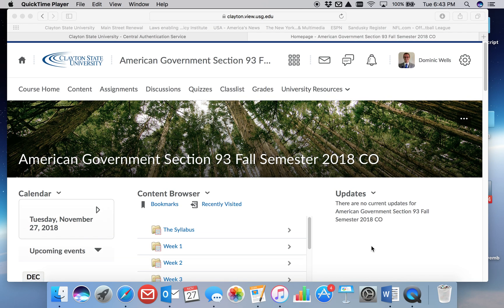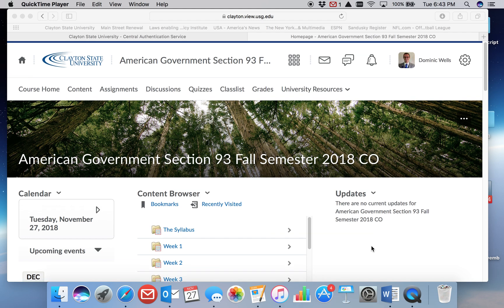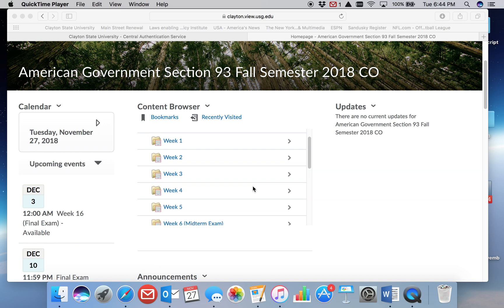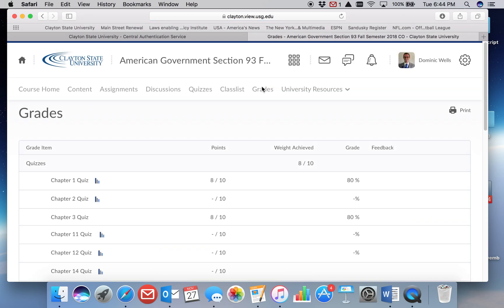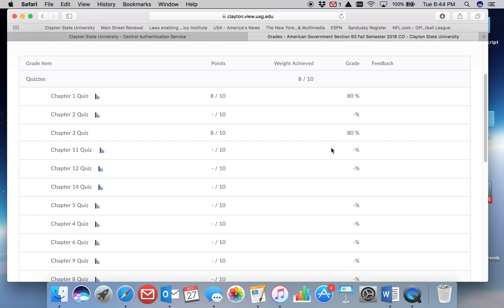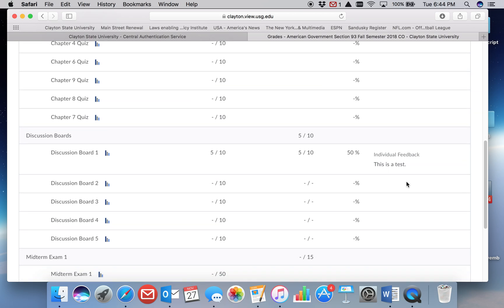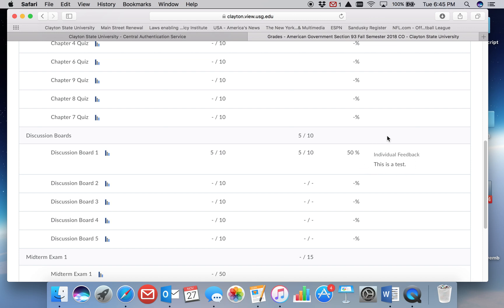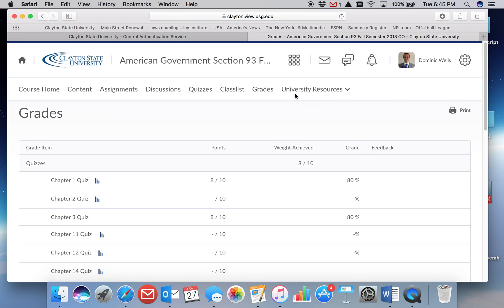How to View Individual Feedback in D2L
This short video shows students where to find their individual feedback on assignments in D2L.